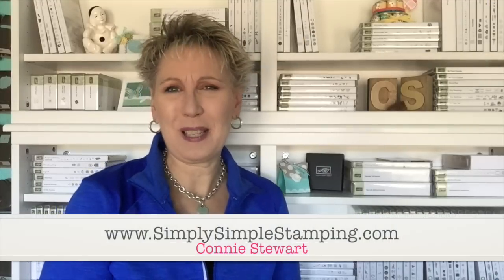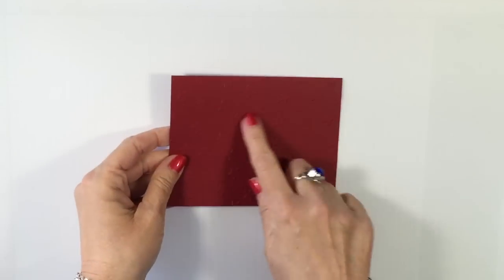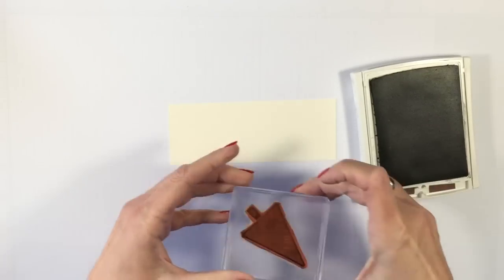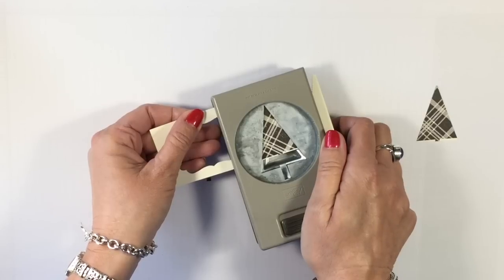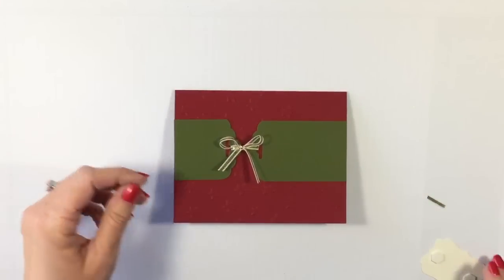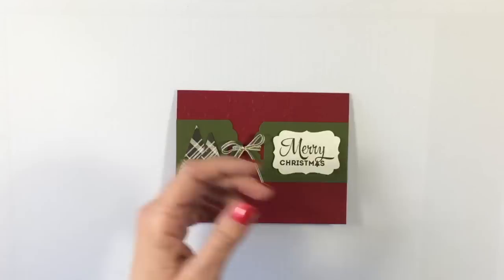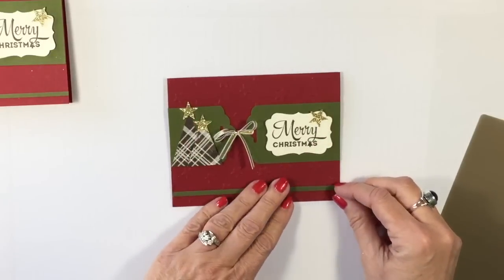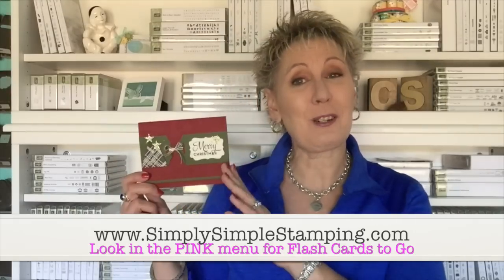Simply Simple FLASH CARD 2.0 - Scallop Tag Merry Christmas Card by Connie Stewart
Retro chic describes today's Christmas Card and it can be created with the Flash Card 2.0 template. I LOVE this card and the rich colors and that bling adds so much.

Here are the measurements in case you missed them:

- 8 ½" x 5 ½" Cherry Cobbler cardstock - score at 4 ¼"
- 2 ⅛" x 5 ½" Mossy Meadow - cut to a hair less than 2" x 5 ½", cut again to 2 ¼"
- 2" x 5 ⅜" Very Vanilla cardstock
- 10" Gold Ribbon

Here is a list of all the products I used on today's cards.
Use what you have, Order what you need by clicking a link!

To see photos of the cards and the supplies I used, check out the NOVEMBER 9, 2015 post

OR order FLASH CARDS TO GO - everything you need to start the creative process on your Flash Cards - 40 scored card bases, 40 Flash Card pieces, and envelopes! You supply the stamps, ink, and creativity.

I hope that you have enjoyed this installment of Flash Cards 2.0! If you would like to see more Flash Card ideas, just do a search through my channel - CONNIE STEWART. I have over 200 videos in the series!

If you like what you see, tell a friend!